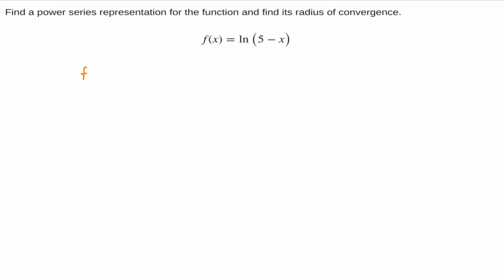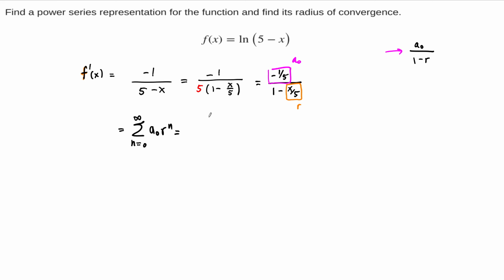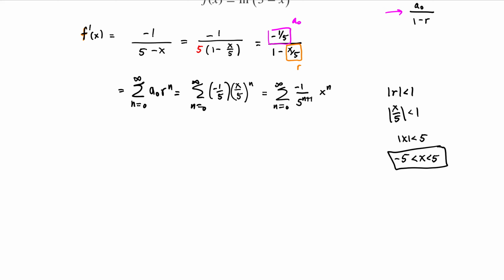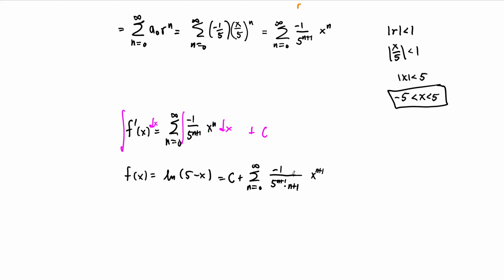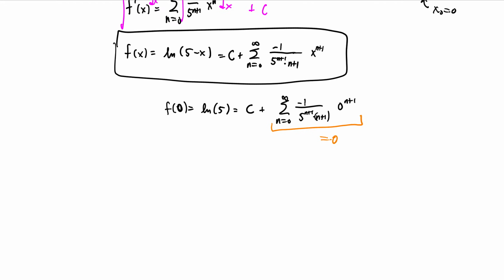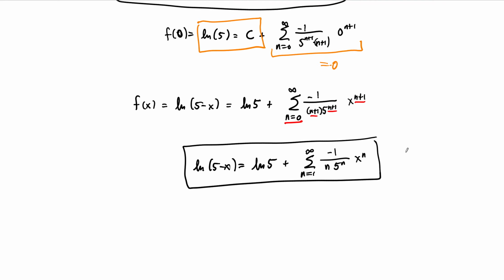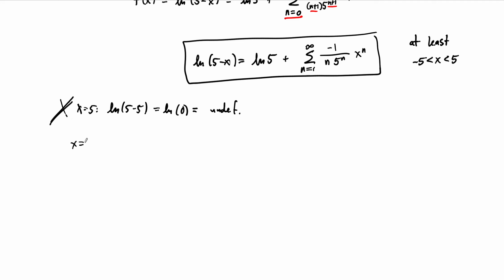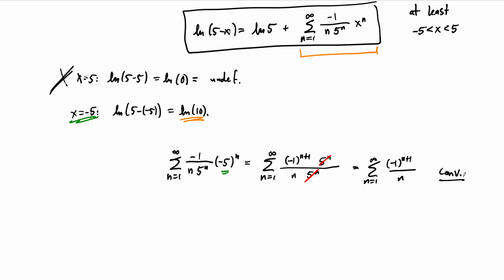Example: Power series representation of a function (3)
We integrate a geometric series to derive a power series representation of a given function.